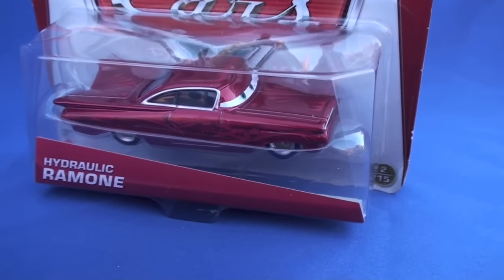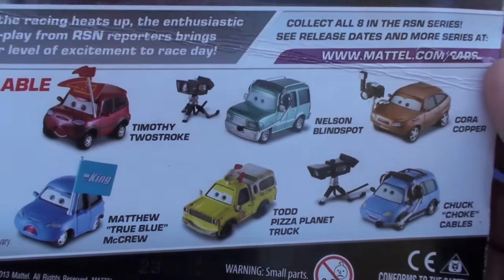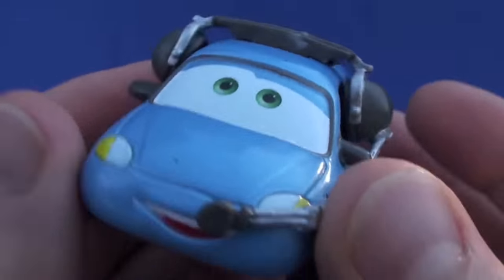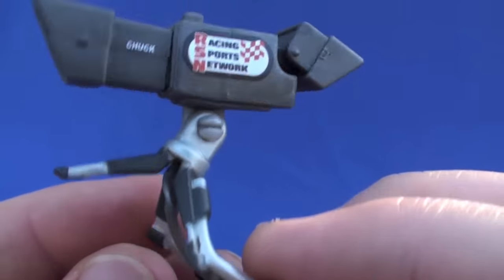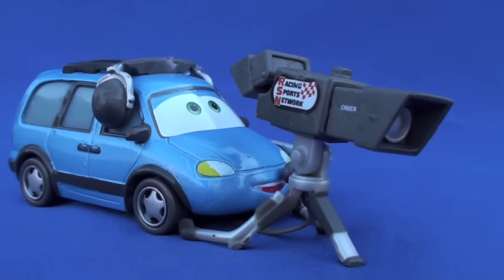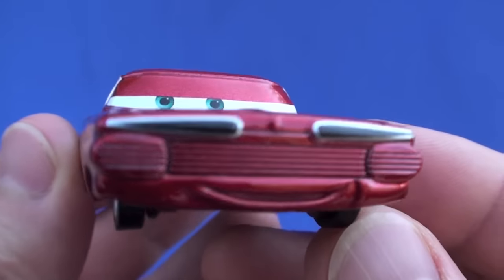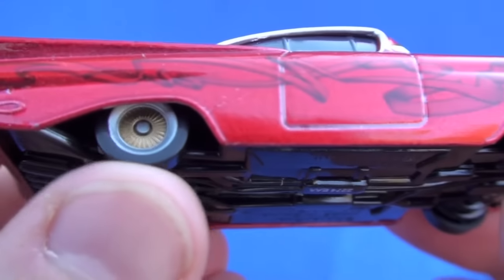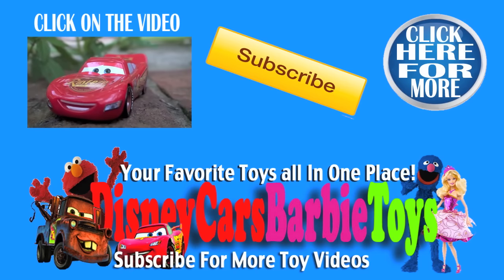Disney Pixar Cars Toys Movie Chuck Choke Cables Radiator Springs Ramone UNBOXING Kids Toys Fun!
Elmo, Cookie Monster, Grover COMING SOON!

Your child and perhaps the whole family will LOVE watching our FUN toy videos!

Our channel has child friendly videos that entertain and educate while being FUN! Using toys you all know and Love such as Disney Cars, Lightning McQueen, Batman, Superman, Spider-man, My Little Ponies, Elmo, Kermit the Frog, Thomas the Tank Engine and Barbie to just name a few!